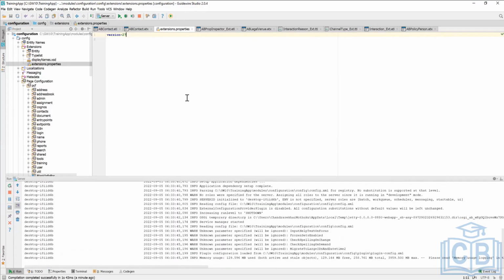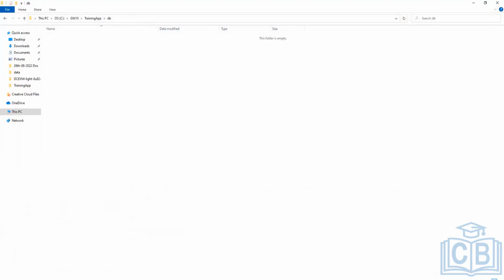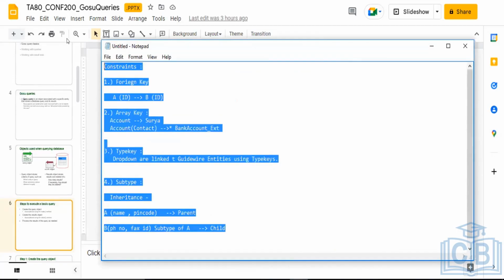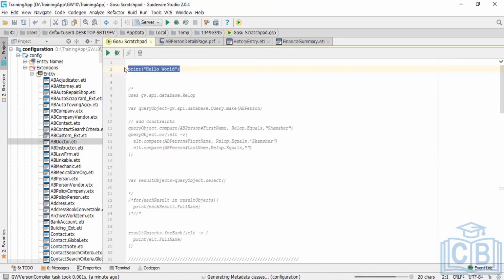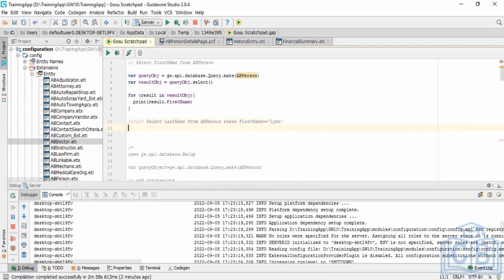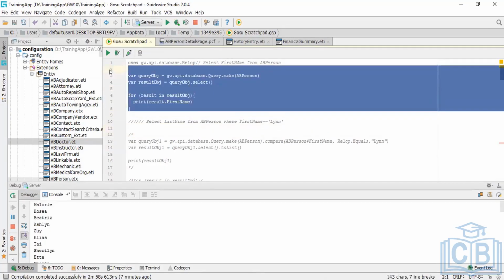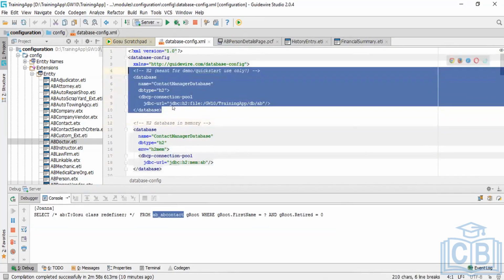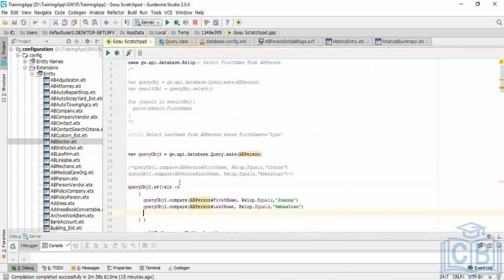Upgrade Mean in Guidewire | Guidewire Upgrade: What It Means | Guidewire Tutorial | CyberBrainer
🌟 Welcome to our Guidewire Upgrade Tutorial! 🌟

In this video, we’ll break down What does the upgrade mean? in Guidewire. 💡 Whether you're a Guidewire user or just starting, you'll find all the insights you need to understand the Guidewire Upgrade process, its benefits, and how it impacts your business operations. 📊

📍 Topics Covered:

1️⃣ What is Guidewire? 🧠
   Understand the basics of Guidewire and how it fits into the insurance technology space. 🏢

2️⃣ The Importance of Upgrades 🔄
   Why upgrading Guidewire is crucial for staying ahead in the market and improving business operations. 💼✨

3️⃣ How the Upgrade Affects Your Business 🏆
   Explore the potential changes and improvements you can expect post-upgrade. 🚀📈

4️⃣ Guidewire  Upgrade Features 🔍
   Get detailed insights into the features introduced with the upgrade! 🔧💡

5️⃣ Step-by-Step Guide for Upgrade Process 🛠️
   A clear, actionable walkthrough on upgrading Guidewire in your organization. 🏃‍♂️💨

6️⃣ Common Pitfalls and How to Avoid Them ⚠️
   Avoid common issues during the Guidewire upgrade process with our expert tips! 🧑‍💻

learn more,

Guidewire upgrade
Guidewire tutorial
insurance technology
software upgrades
business solutions
technology upgrades
Guidewire upgrade features
business software
tech solutions
software implementation
Guidewire 2025
insurance tech upgrades